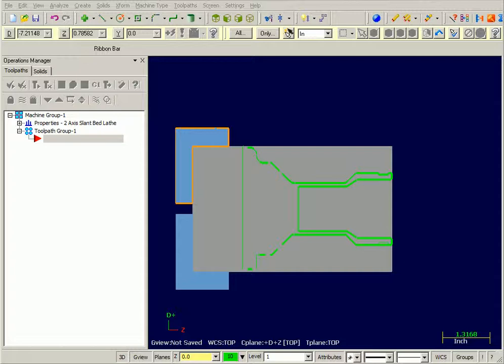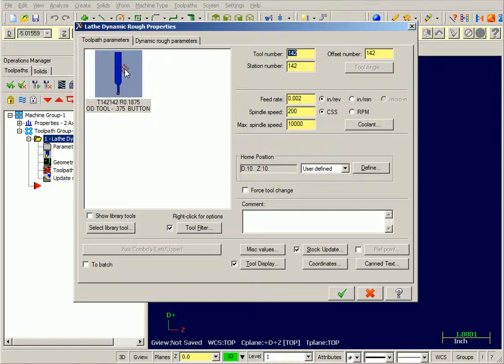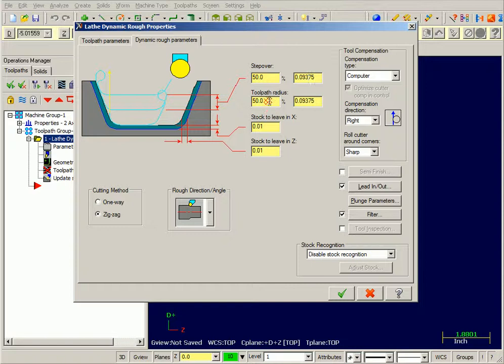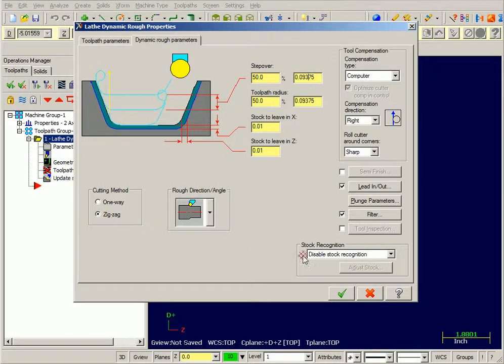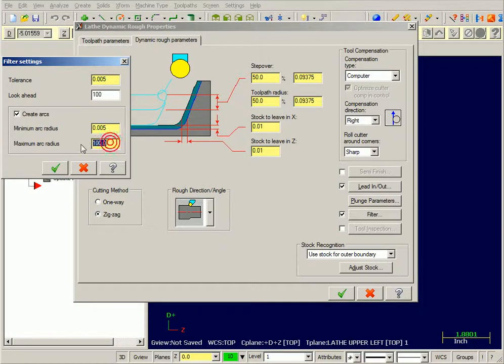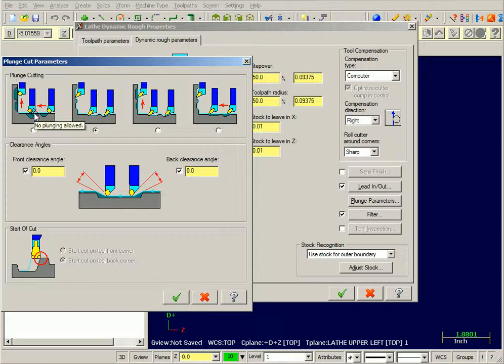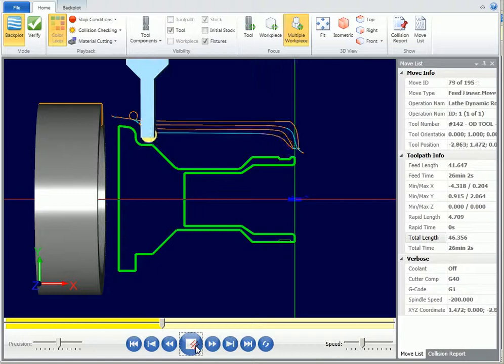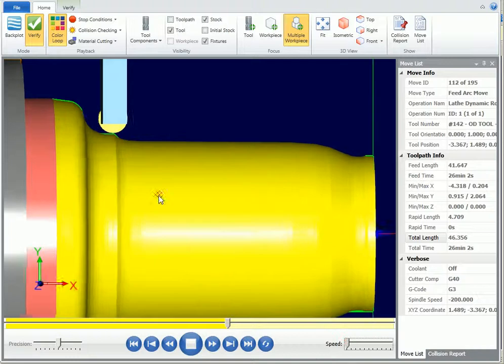Streamingteacher Mastercam X7 - Dynamic Rough Toolpath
Geometry selection, Button Style Inserts only, Cutting Method, Stock Recognition, Filter, Plunge Parameters Cautions.

(This video is the property of Streamingteacher.com - 8870-16)